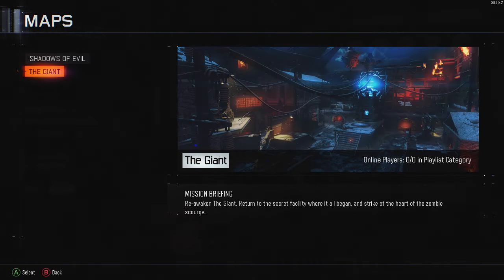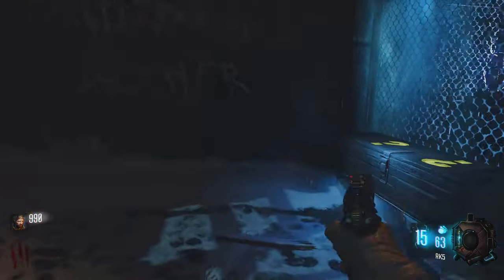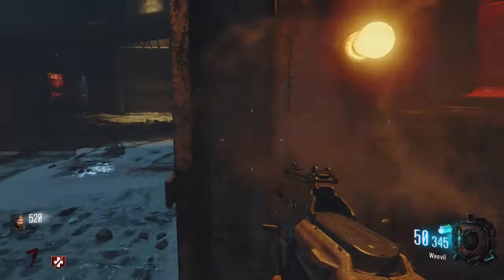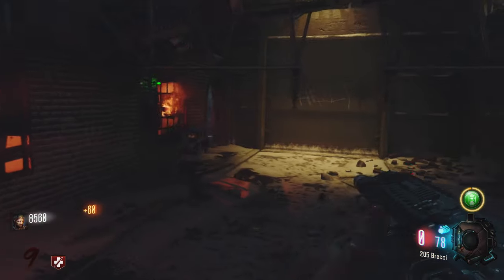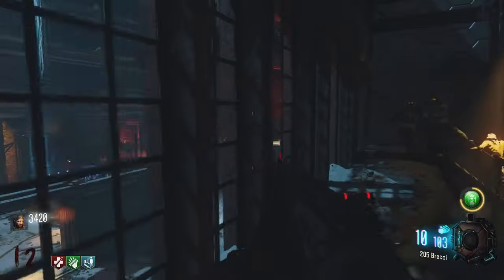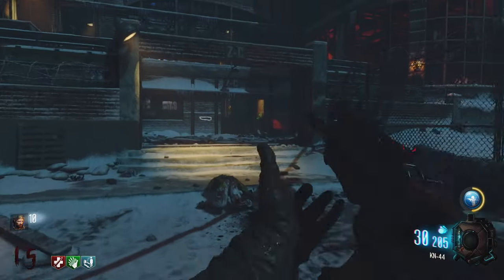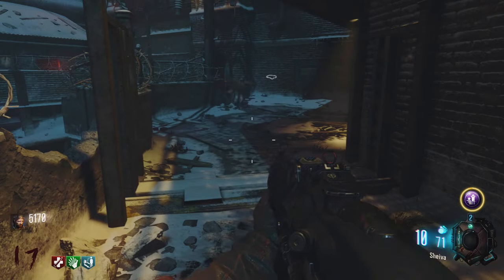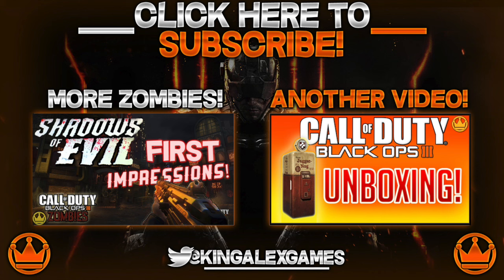"First Impressions!" Call of Duty Black Ops 3 Zombies: THE GIANT LIVE /KingAlex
Hope You Enjoy More NEW Call of Duty Black Ops 3 (BO3) Zombies THE GIANT Zombies Bonus map First Impressions/Reactions! With Gameplay plus Commentary LIVE w/KingAlex! Where I React on the New Black Ops 3 Zombies Map: The Giant! (On XB1)